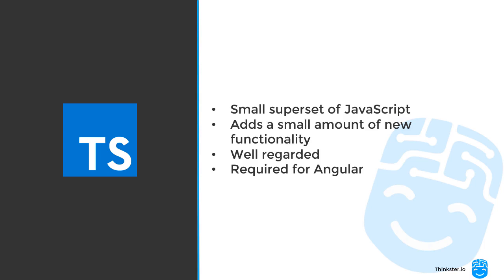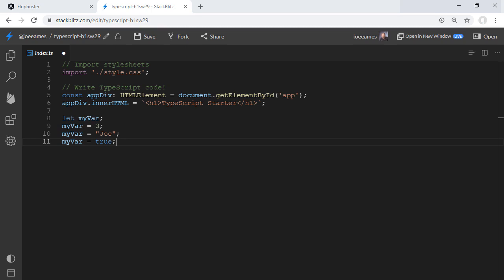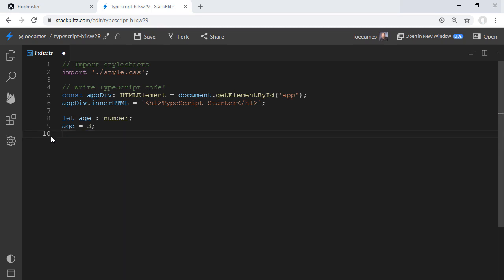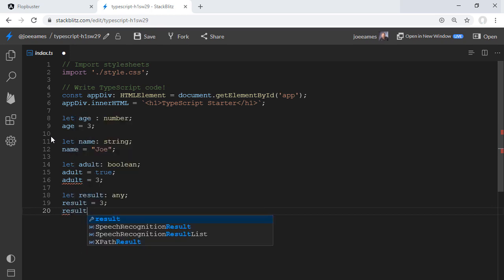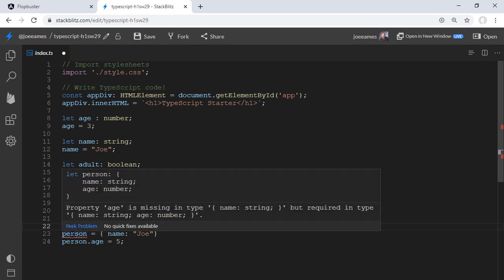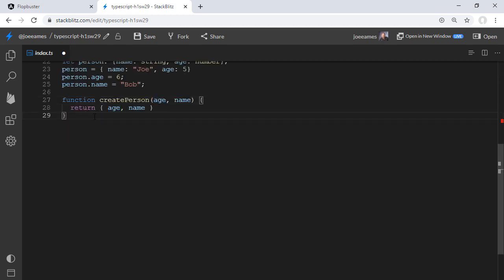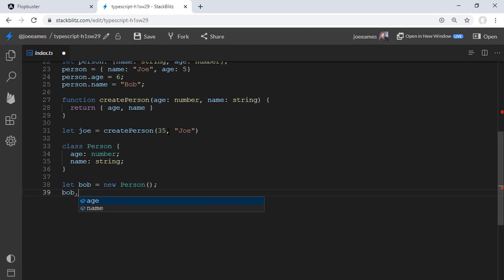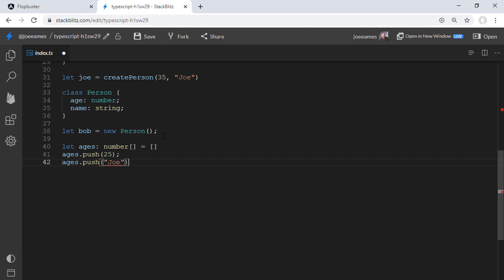Introduction to TypeScript Types